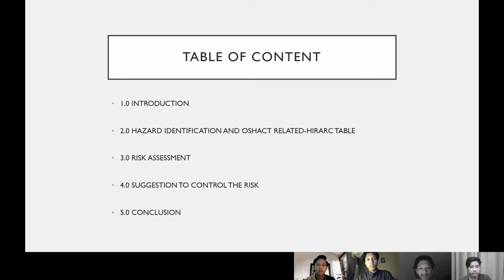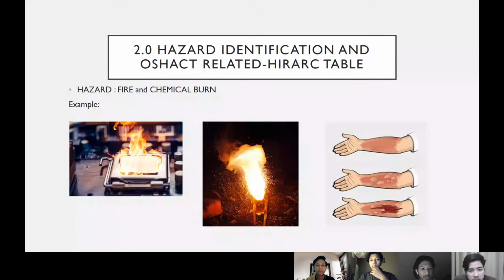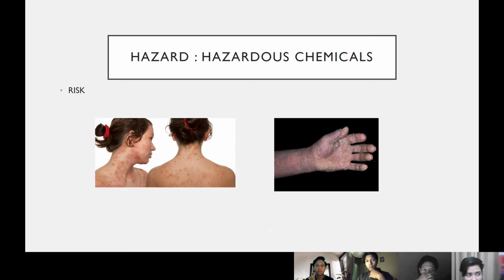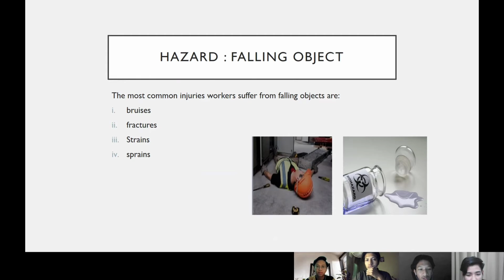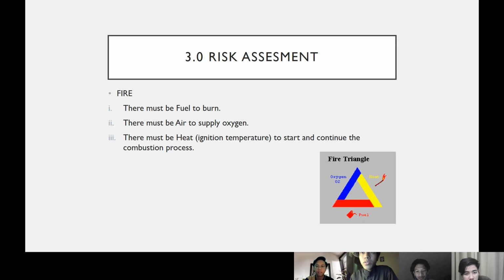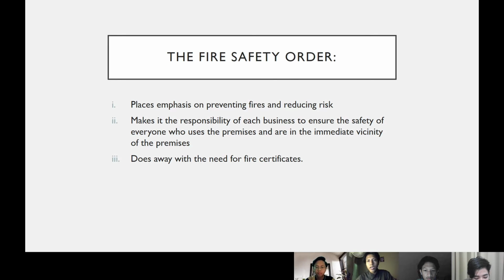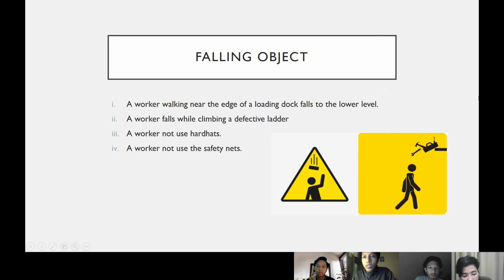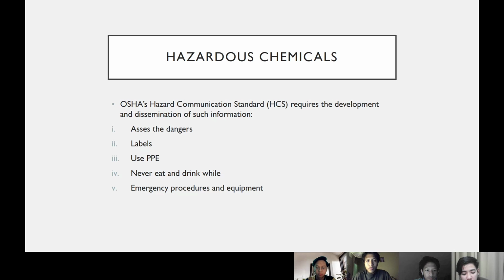Assignment 2 (DEKA 1312)